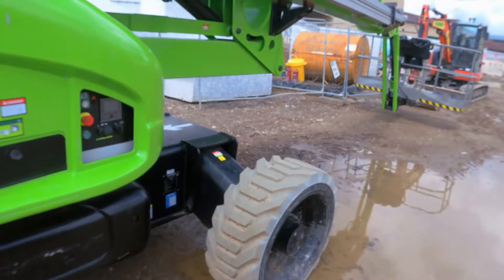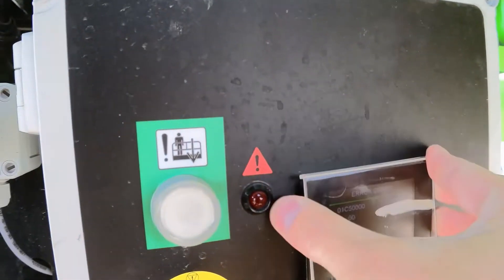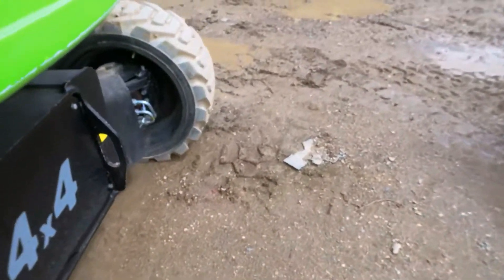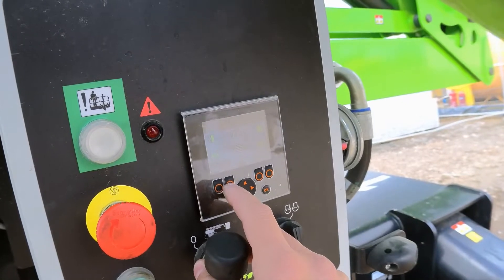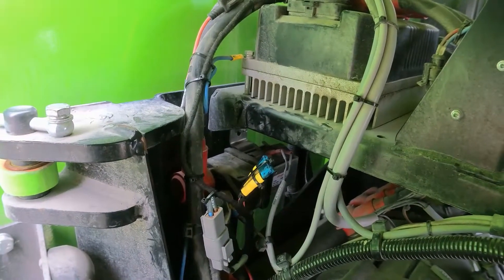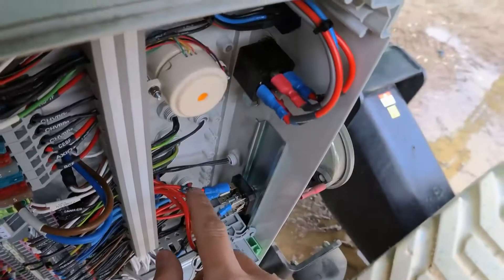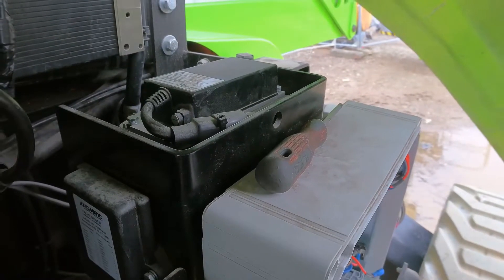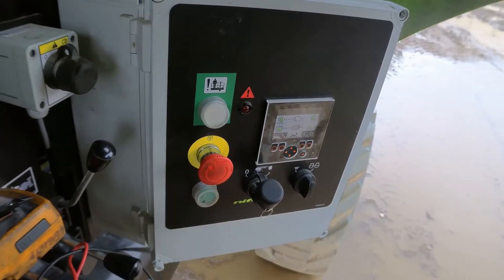Niftylift HR28 SP85 Errors 01CE0000 01C50000 01C40000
Niftylift HR28 SP85 Errors codes 01CE0000 01C50000 01C40000

01C40000 The Motor Controller and PLC are not communicating
01C50000 The Engine and PLC are not communicating